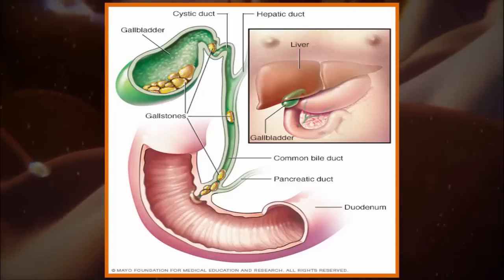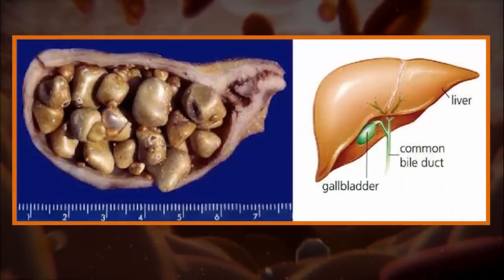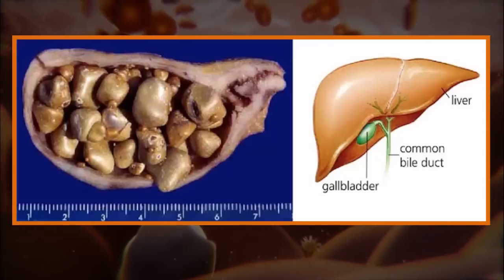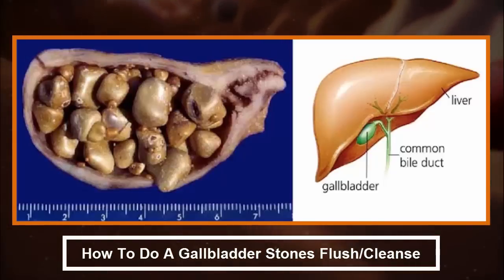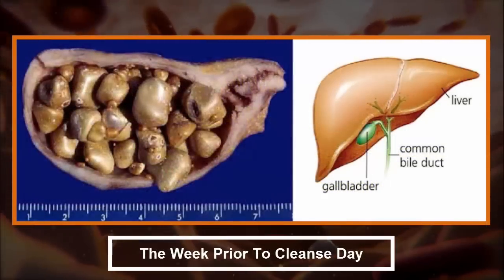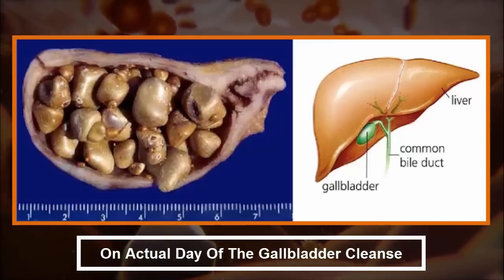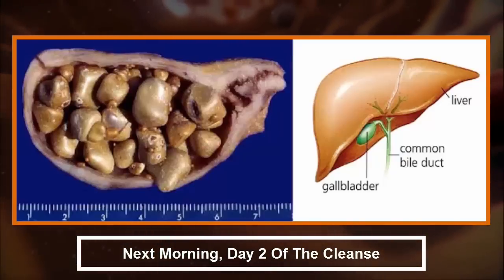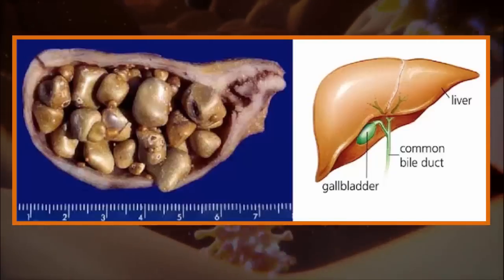Subtle But Precise Signs That You Have Gallbladder Stones And How To Safely Eliminate Them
Get "100% Organic Ultra Premium Extra Virgin Olive Oil "...

Epsom salt

Stones can form in gallbladder or the liver if things to bad, such as too many bile salts, too much cholesterol, and other calcifications.  These tiny stones are a result of crystallized bile in the gallbladder, when there is more cholesterol present than the bile is able to dissolve.